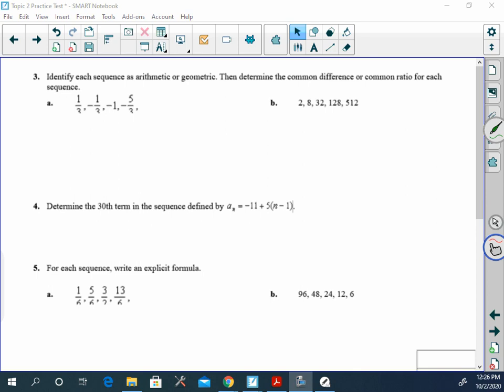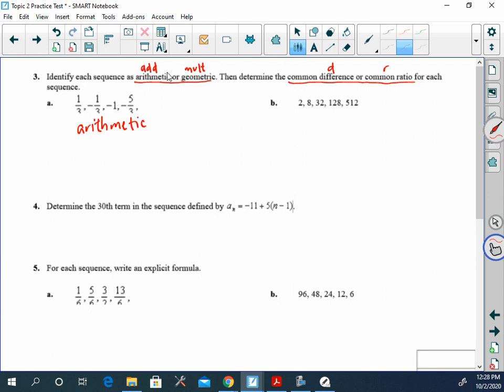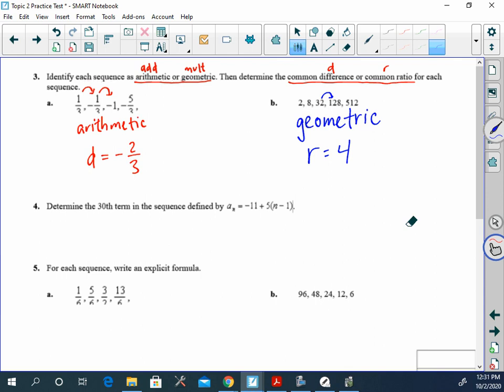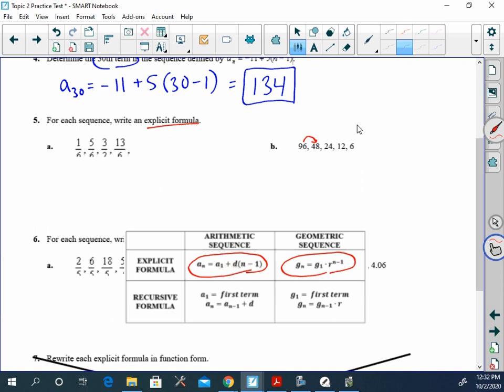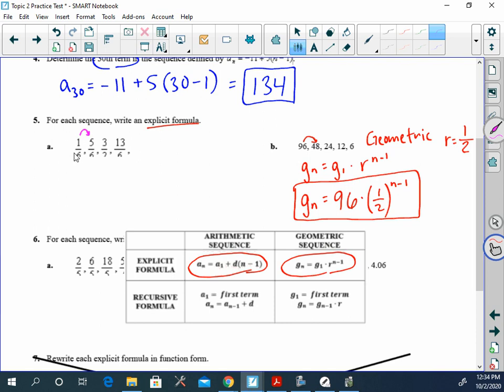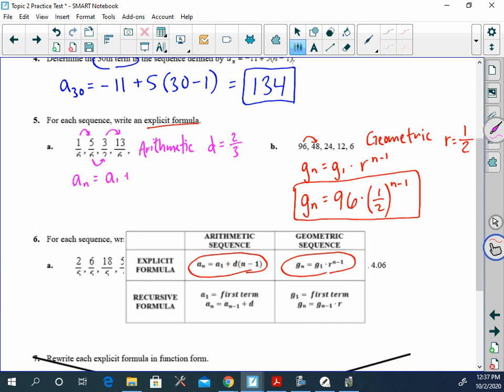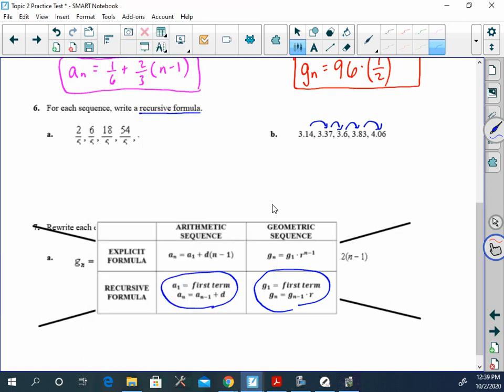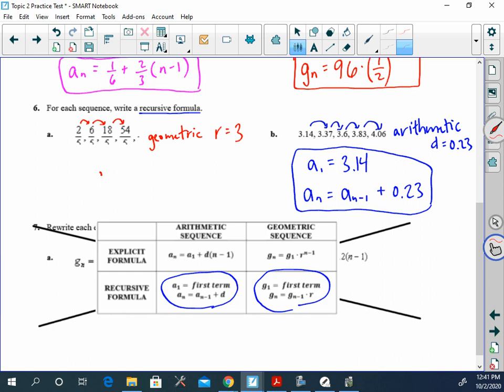M1T2 Practice Test page 2